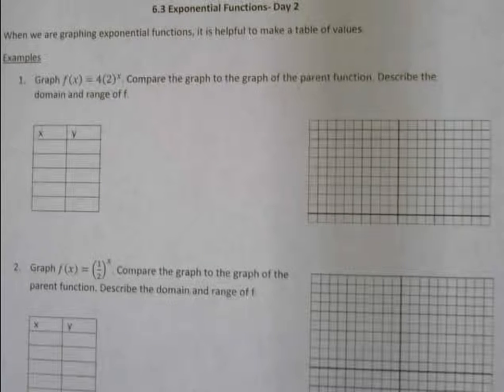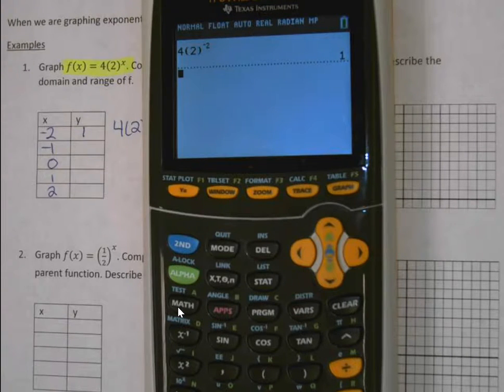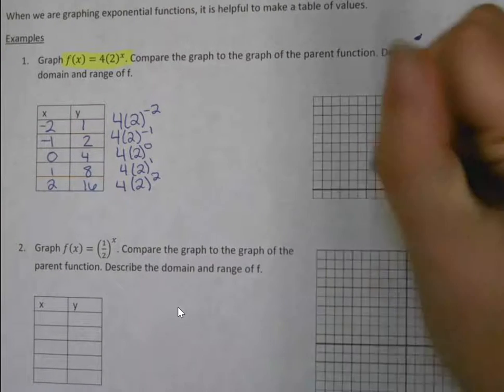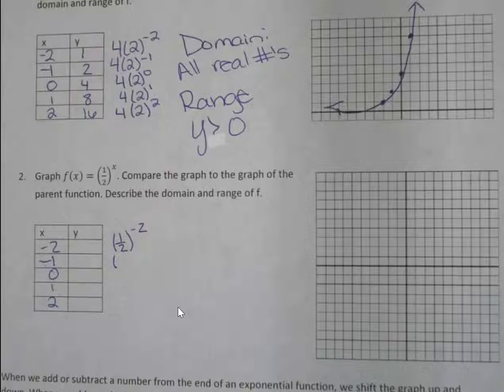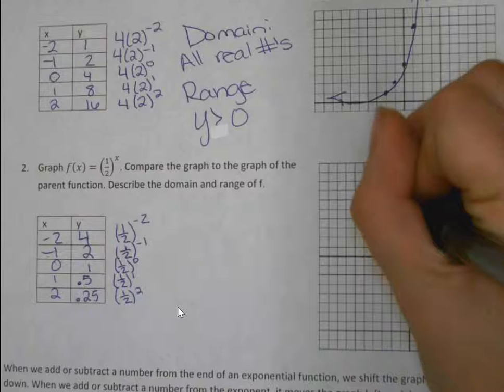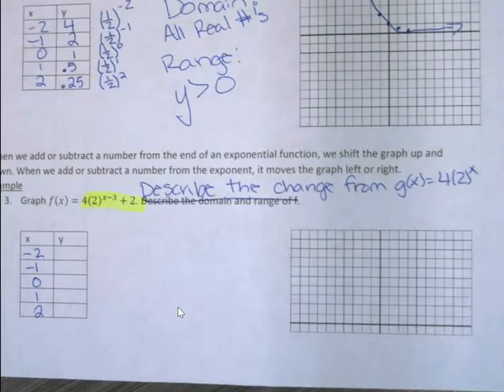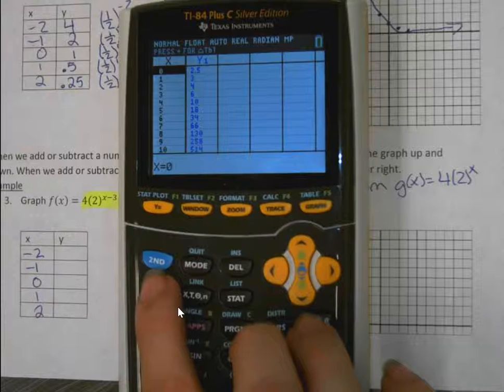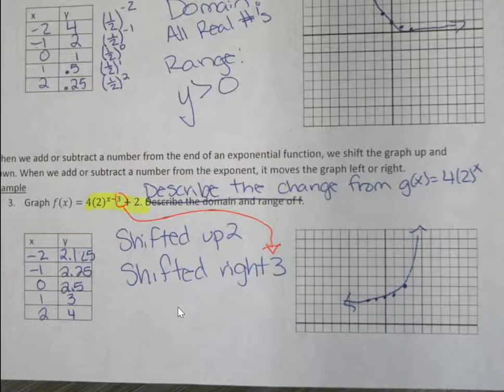6 3 Exponential Functions Day 2